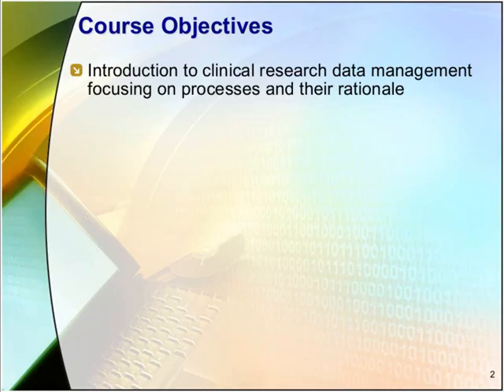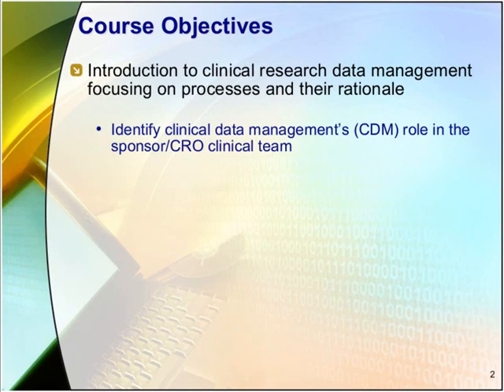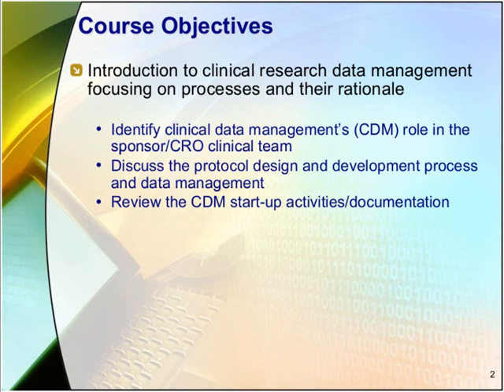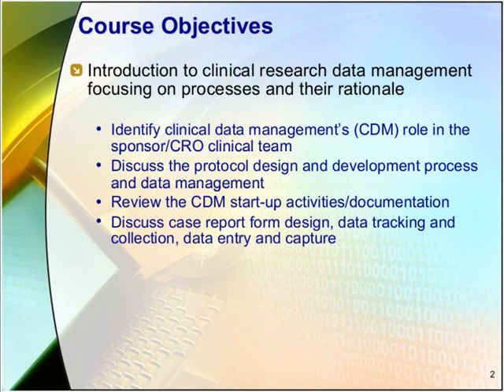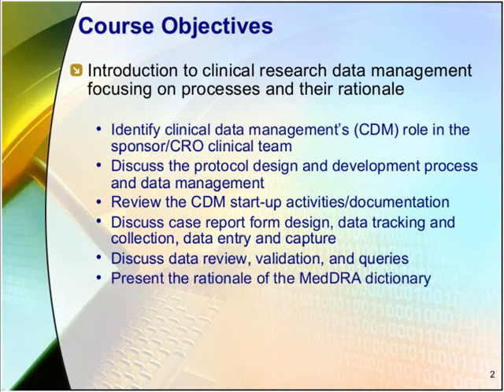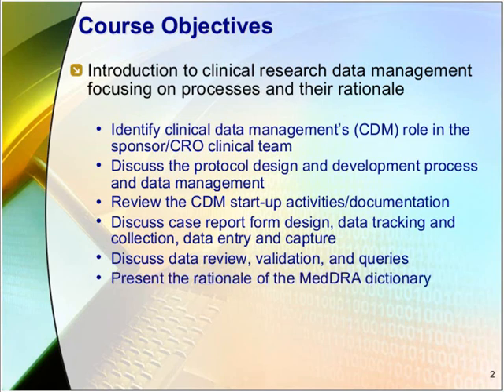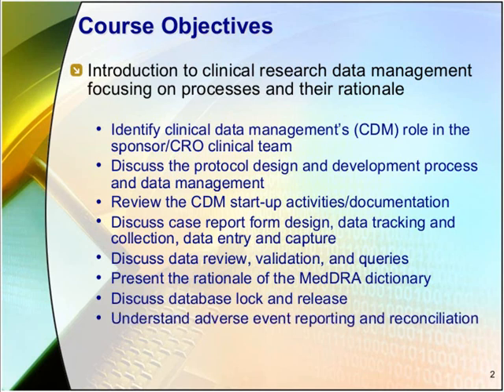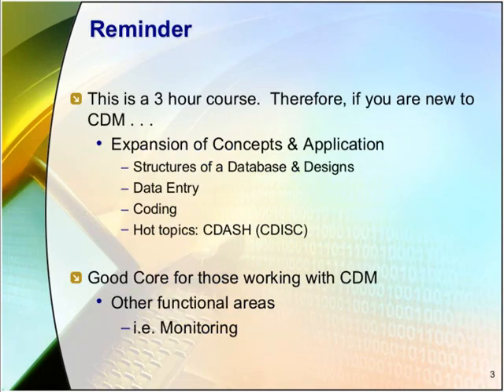Introduction to Data Management Trailer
This course provides an excellent introduction to clinical research data management, focusing on processes and their rationale, making it ideal for the new data manager and to other individuals who wish to learn basic clinical data management skills and the functions.